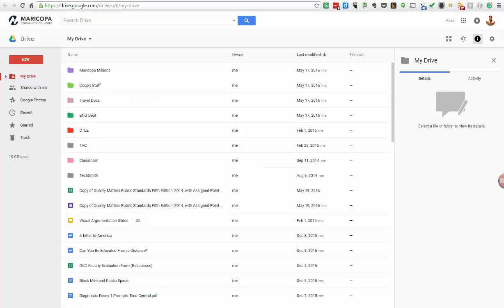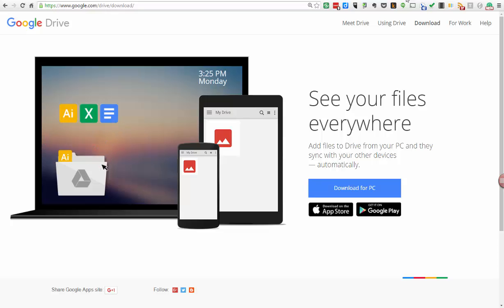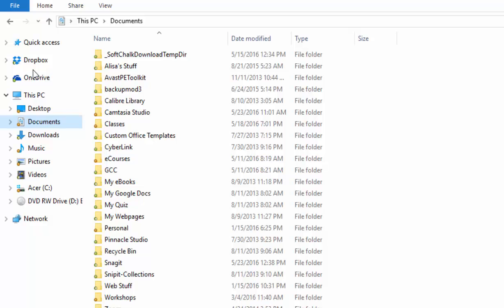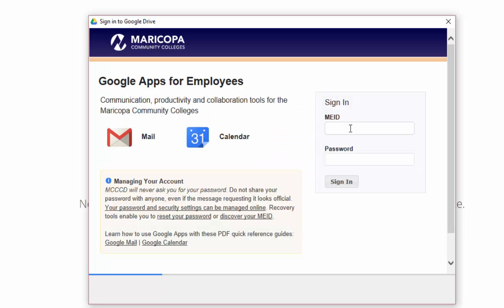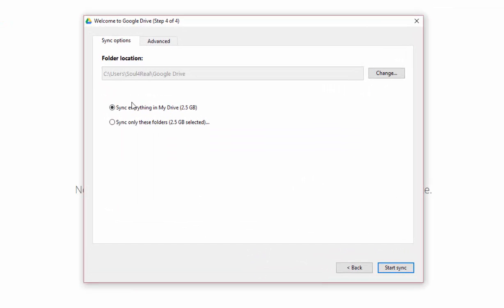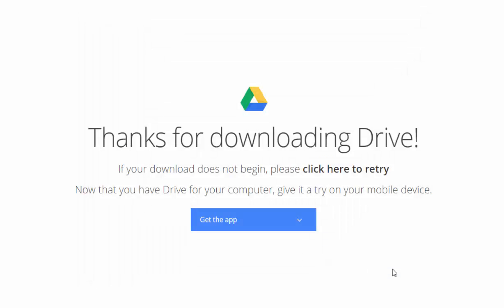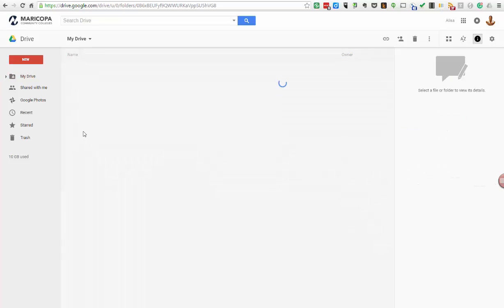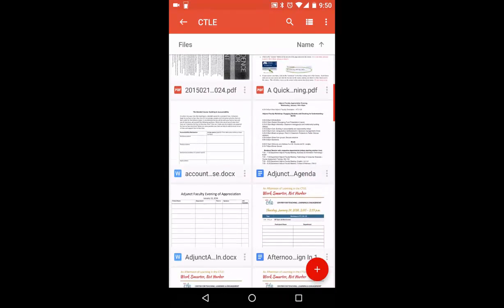Organizing Your Digital Self, Episode 3: Google Drive Install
Installing Google Drive to PC so you can sync your files.